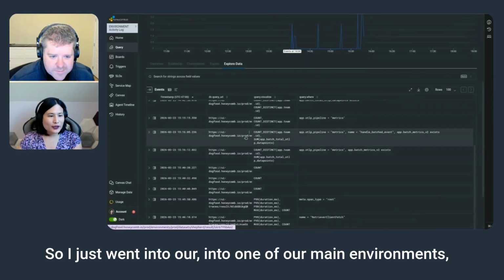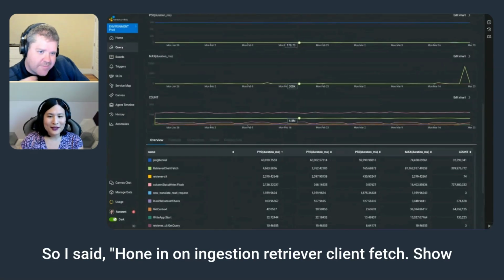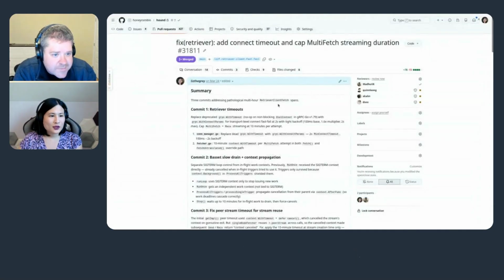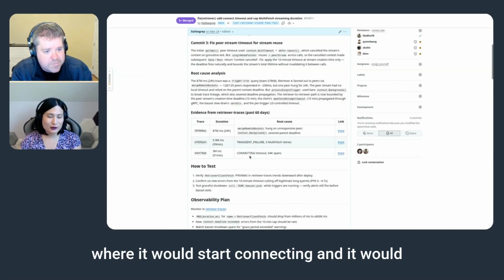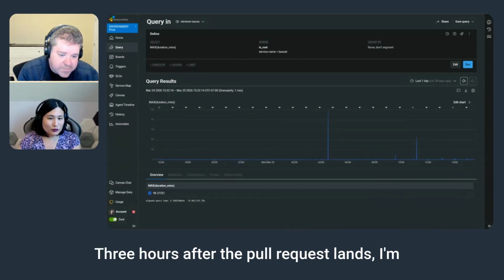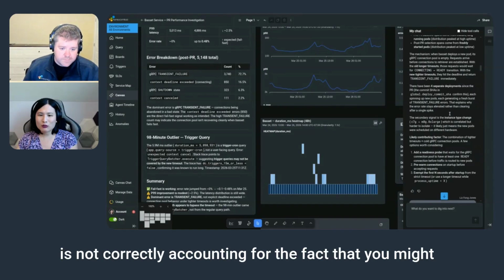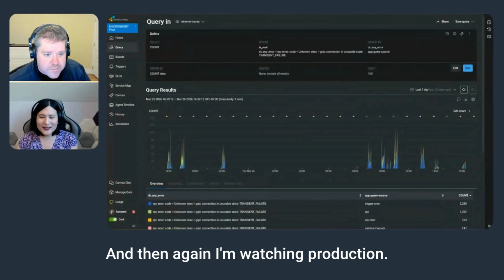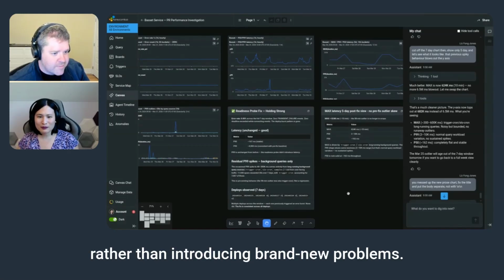Canvas, MCP, and Claude: How Liz Fixed Three Bugs During a Conference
In this demo, Liz and Kale talk through a slow query that Liz couldn't get out of her head. During a conference, she set out to solve it... and ended up finding two more bugs to fix with claudecode, Honeycomb MCP, and Honeycomb Canvas.

Chapters
00:00 - Reliability Isn't Black and White
00:30 - Finding Slow Queries With Honeycomb
01:26 - A Shocking Number
03:02 - To Fix, or to Hand to Someone Else?
04:04 - Claude Code and the Honeycomb MCP Enter the Chat
06:31 - Squishing Three Bugs
07:52 - Merging the Fix
08:32 - Using Honeycomb Canvas to Investigate Further
12:44 - Honeycomb Intelligence Put the Polish on Your Product